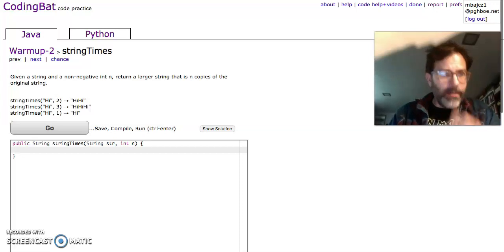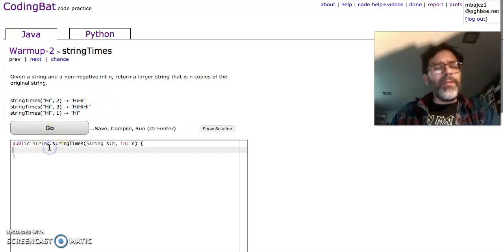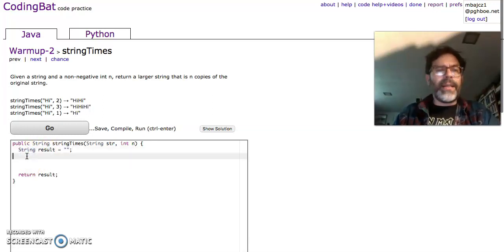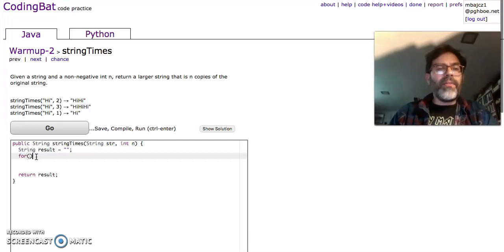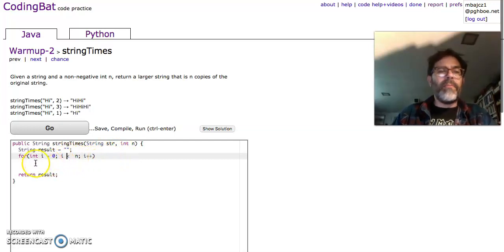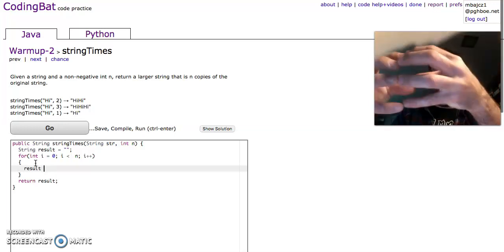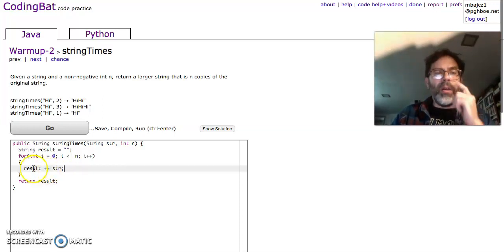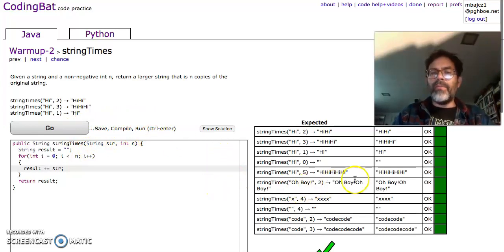CodingBat Warmup2 stringTimes